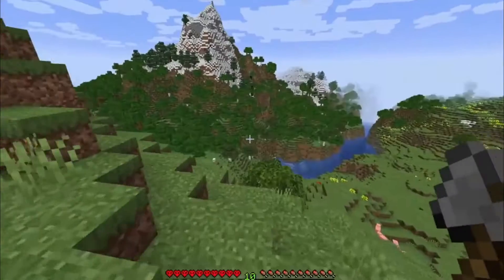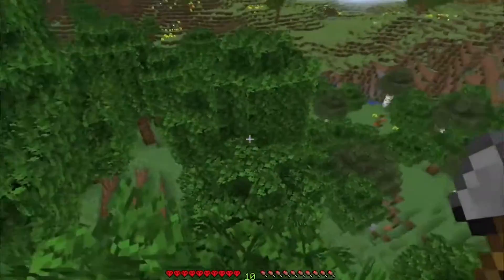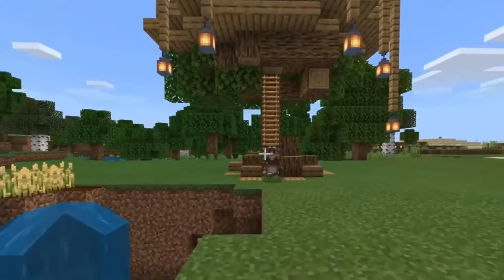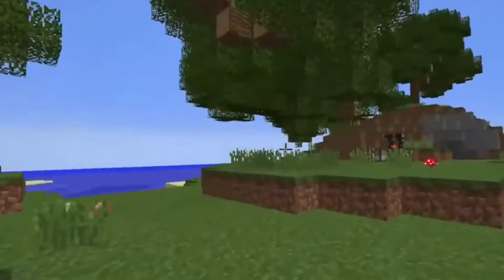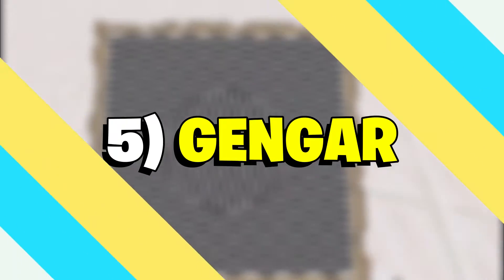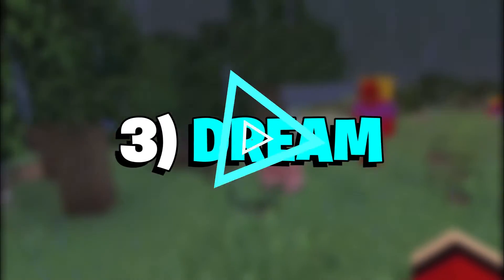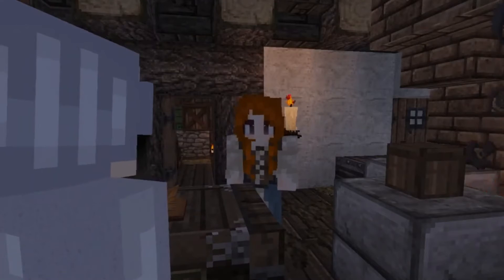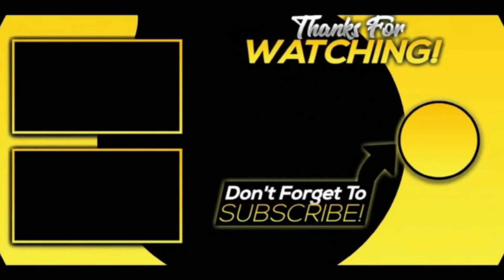TOP 10 MINECRAFT EDUCATION EDITION SKINS IN 2024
Are you guys curious about what the TOP 10 MINECRAFT EDUCATION EDITION SKINS IN 2022?! Well, do we got you covered!
Today we are going to be going over the TOP 10 MINECRAFT EDUCATION EDITION SKINS IN 2022

ALSO, turn our post notifications on so you NEVER miss an upload of ours!

For more Instagram fun, check us out @minechunkyt